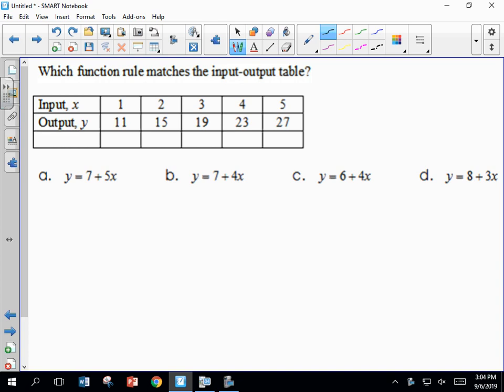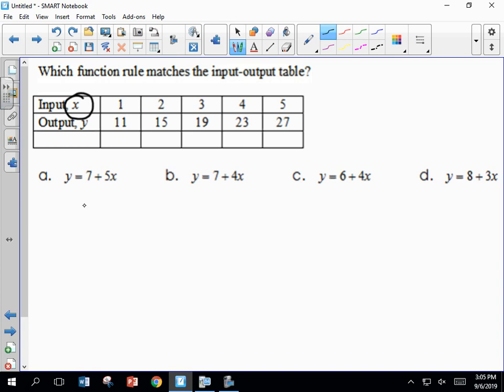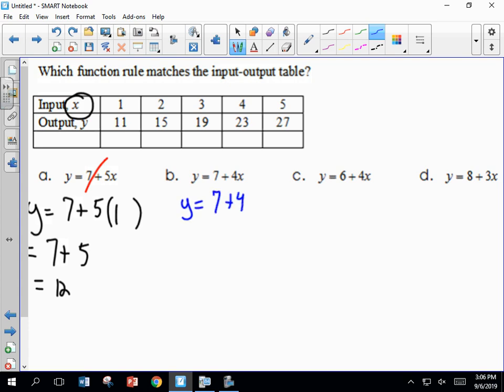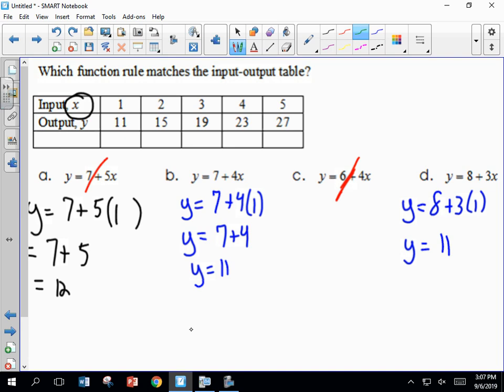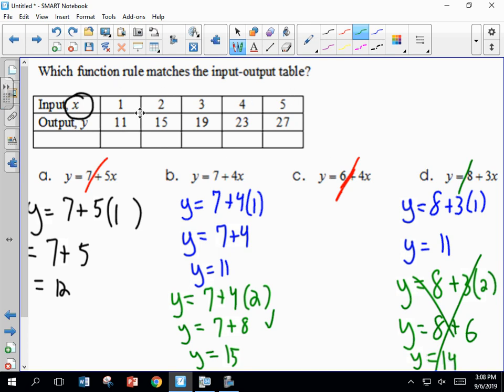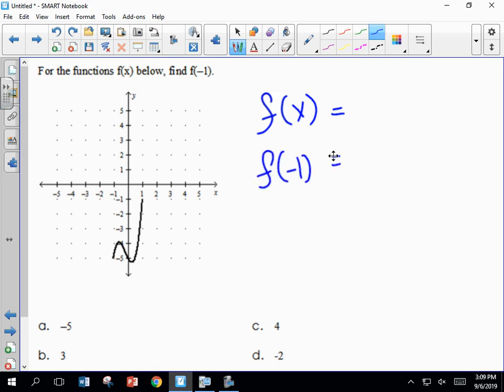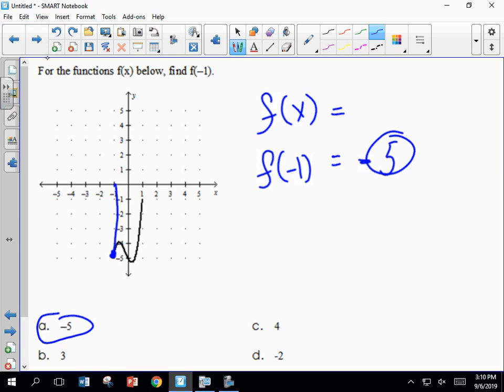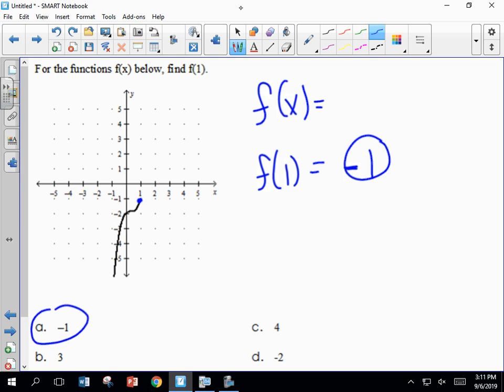Day 14 Tables and Graphs of Functions